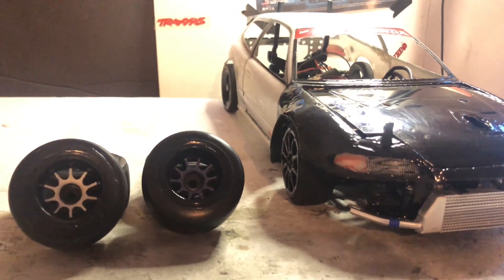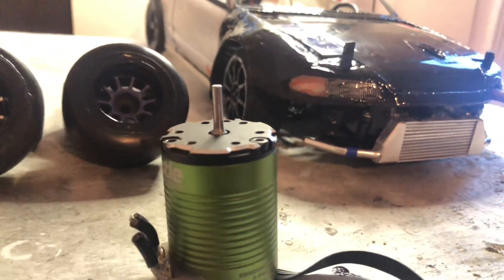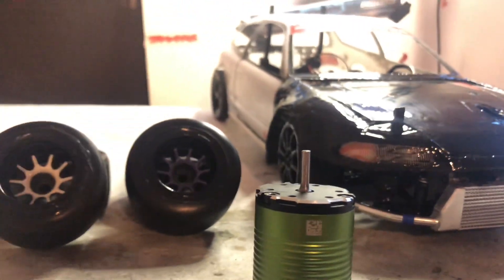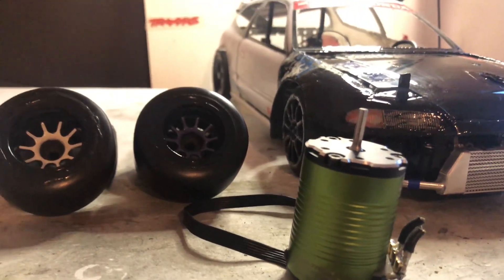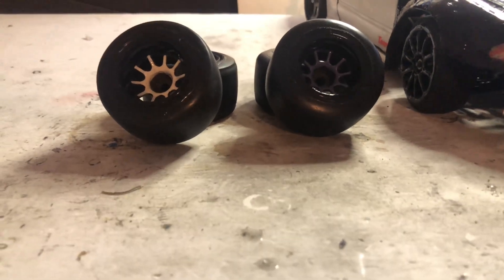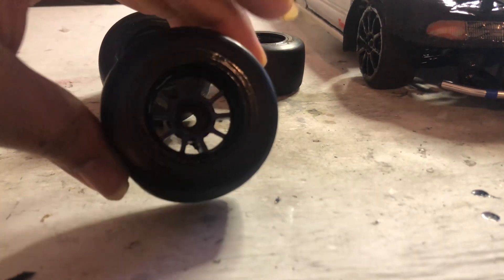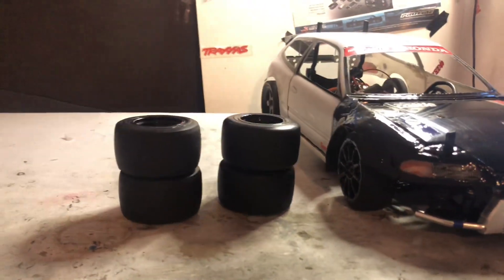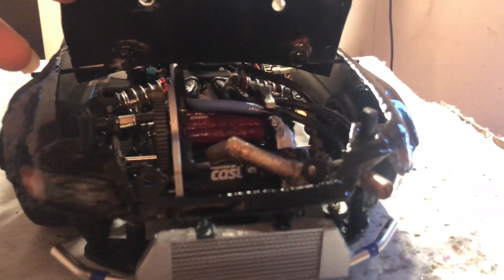Picking The Right Motor For My Fwd Rc Drag Build *Getting New Slicks*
Picking The Right Motor For My Fwd Rc Drag Build along With New Slicks.